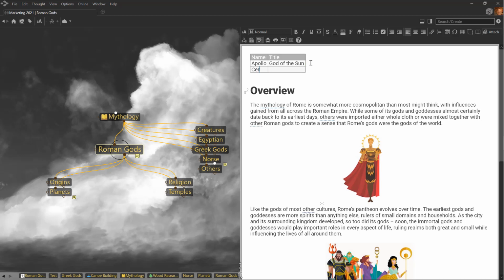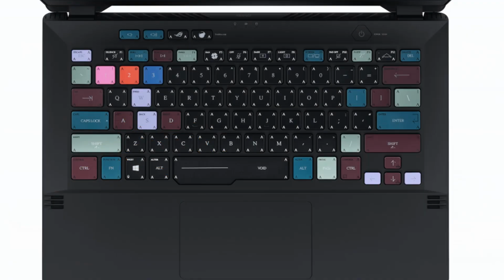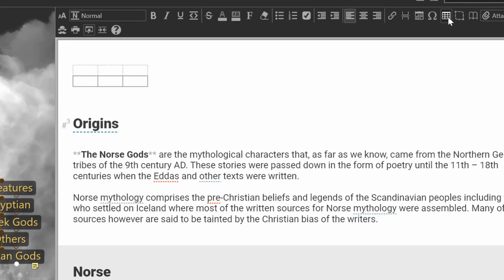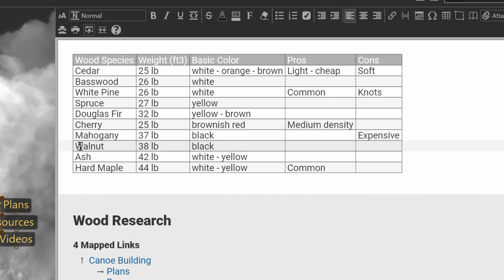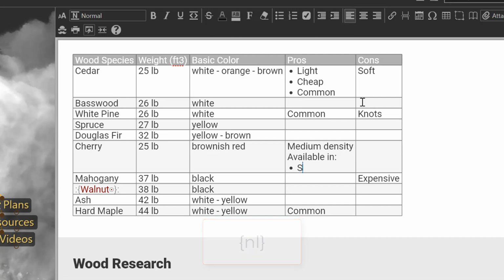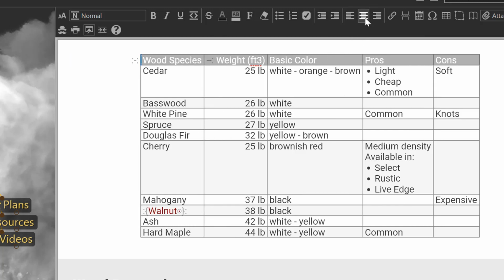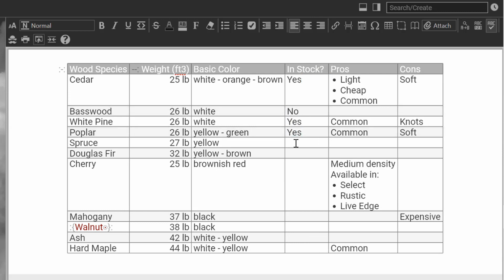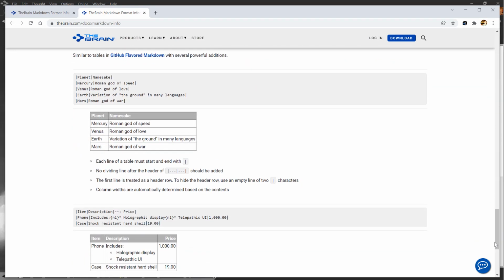Using Tables in Notes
TheBrain lets you organize all your ideas and information the way you think. The software offers intelligent note taking, associative file management, relationship visualization and collaboration. and get started on your own digital Brain!

This video tutorial will show you how to use Tables in TheBrain Notes.

TheBrain's novel approach falls into the category of mind mapping software but offers a dynamic visualization. This enables an unlimited number of links and connections. Users can create thousands of thoughts in a single Brain. You can synchronize your Brain and all the information across multiple machines and with other people. Your Brain can be accessed from all devices: on your computer or from TheBrain cloud.